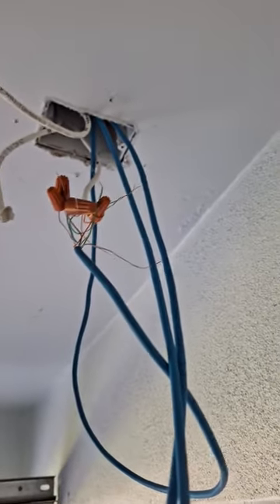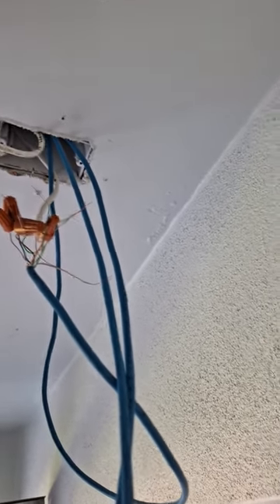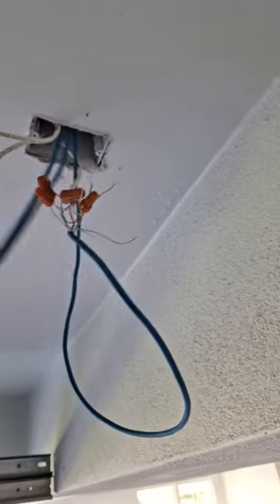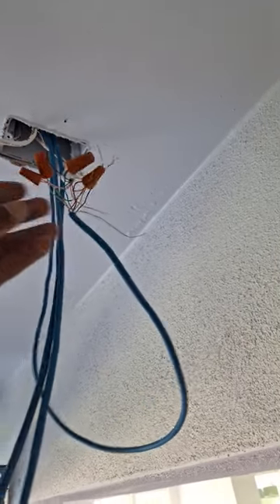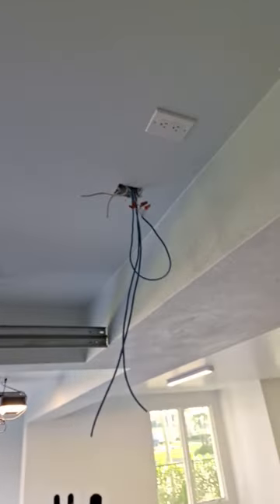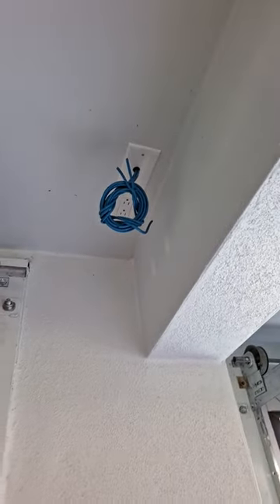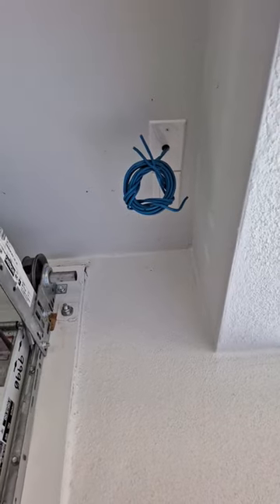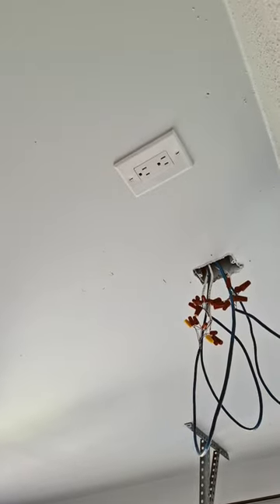Garage door opener Low voltage wires Install